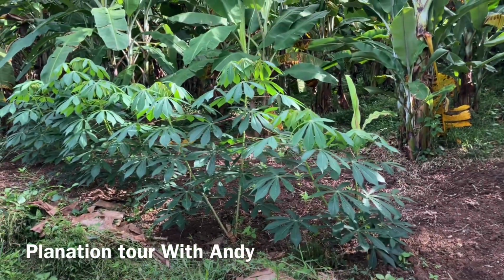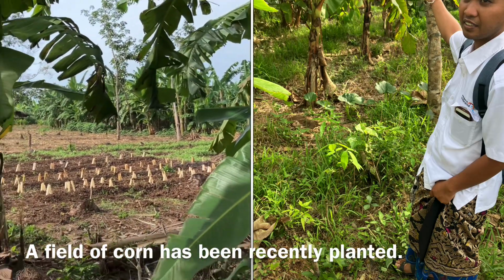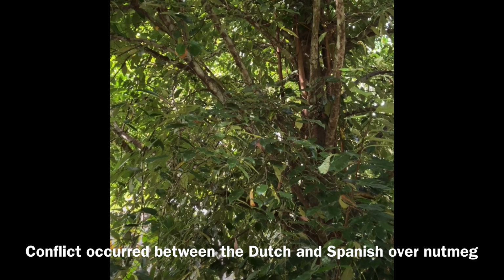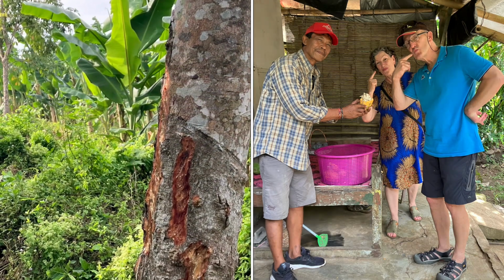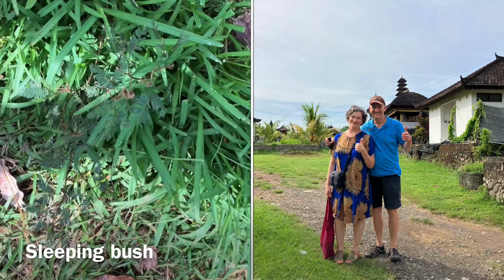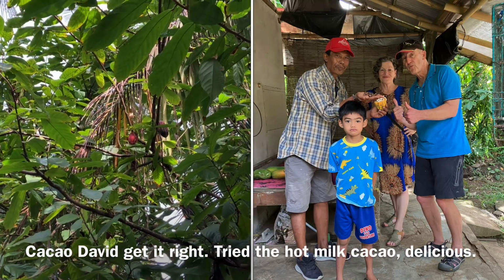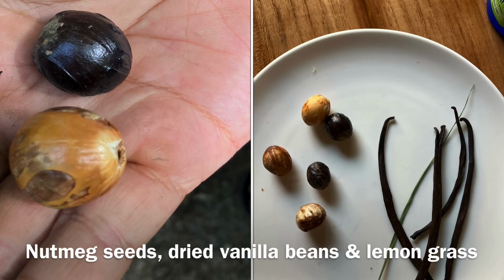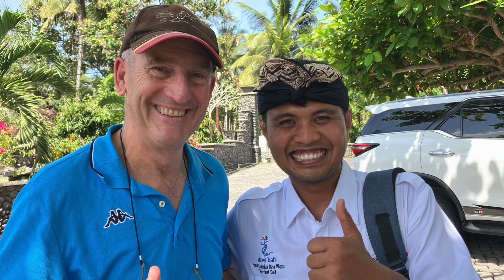Cacao, Bananas, Nutmeg and more with DCW